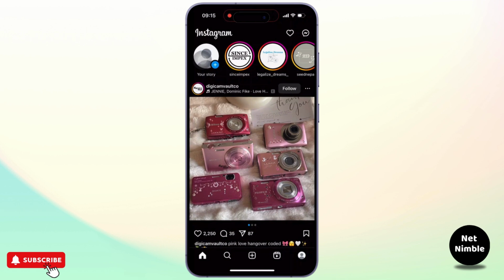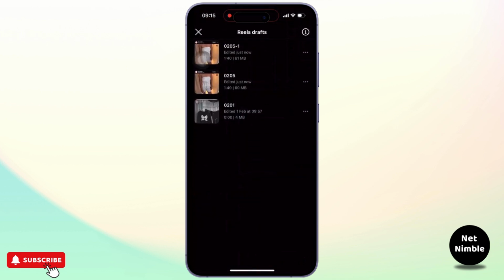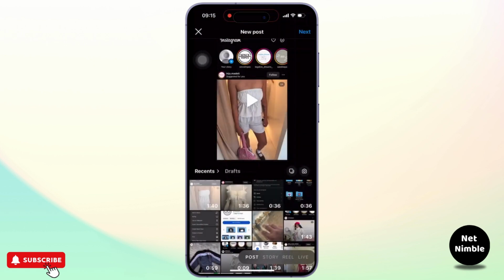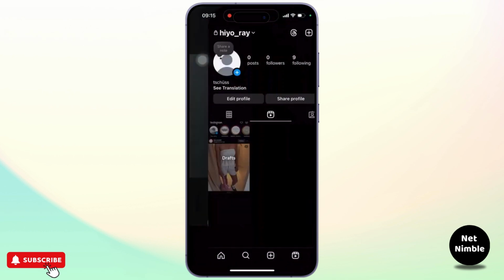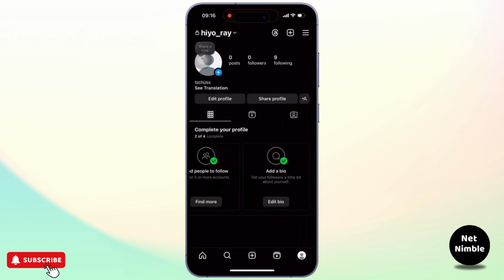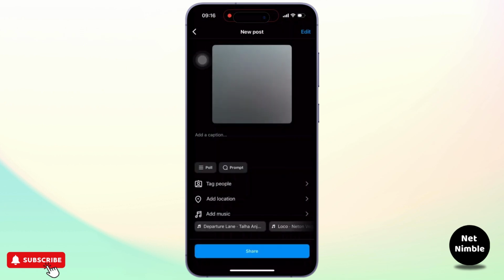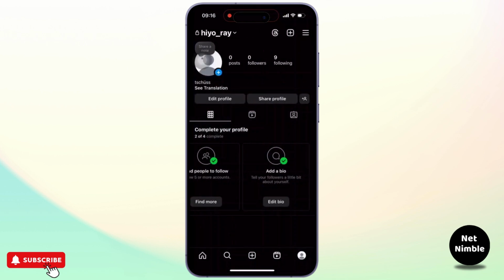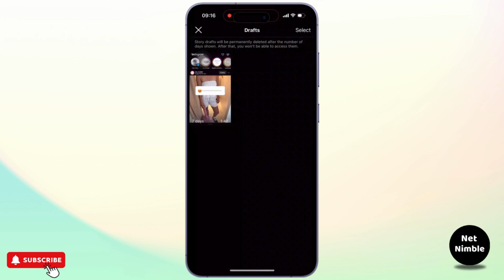HOW TO SEE DRAFTS ON INSTAGRAM!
Hey everyone,

How to See Drafts on Instagram (2025)!

Want to view your drafts on Instagram? This video will show you how to quickly and easily access your saved drafts on Instagram. Whether you're asking, "How do I see my drafts on Instagram?" or need help navigating the app, this tutorial has you covered. Learn the steps to find your drafts and continue editing your posts whenever you're ready. Watch now to see how you can access your drafts on Instagram today!

Timestamps:

00:00 How to See Drafts on Instagram
00:10 Where Are My Drafts on Instagram?